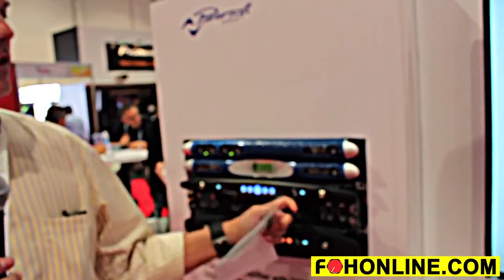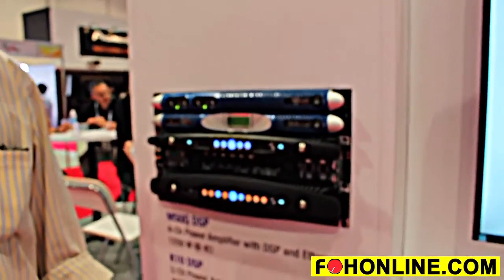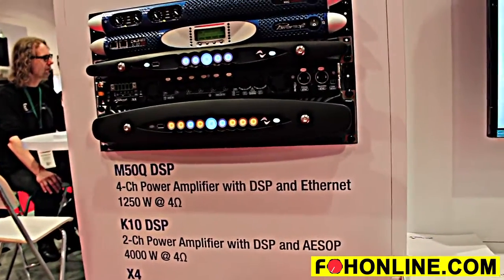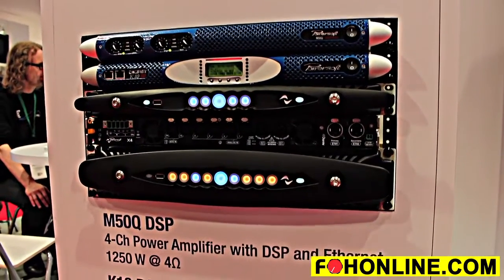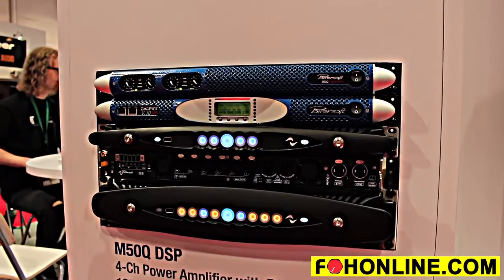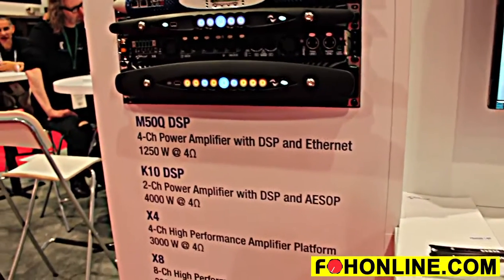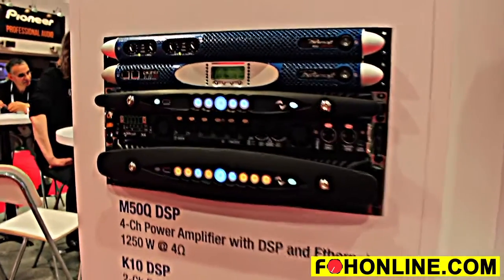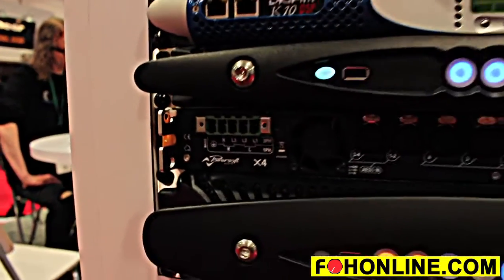Powersoft X Series Power Amplifiers at InfoComm 2016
At InfoComm 2016, Paul Freudenberg of Powersoft presents the company's new X Series power amplifiers for professional live sound reinforcement applications.